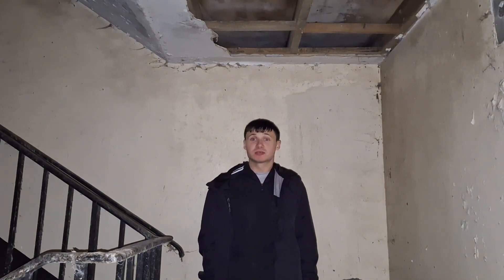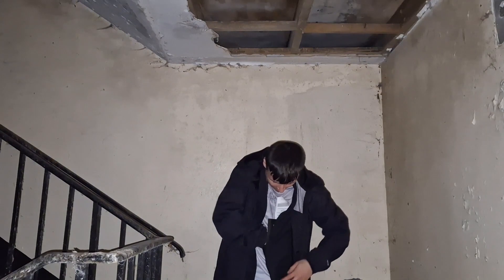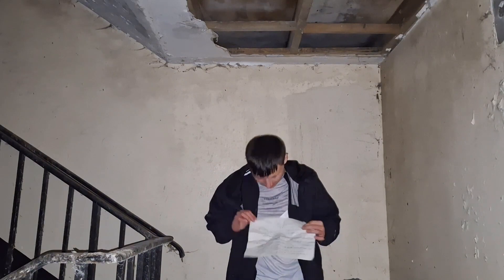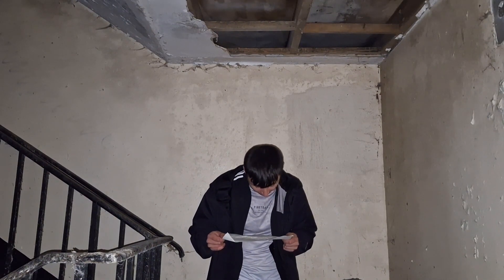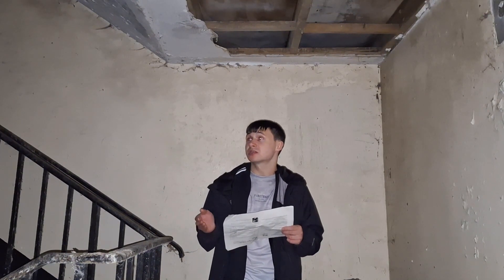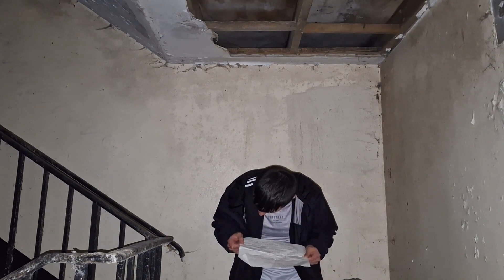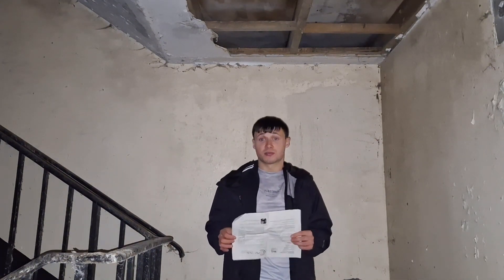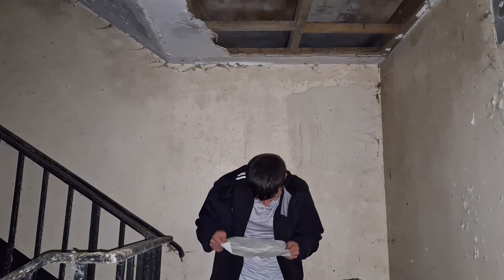J T 650 Subscriber Q&A Special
Thank you guys for the 7 questions on my community page tonight I answer them all inside of Mitchell Way! Enjoy Giggity